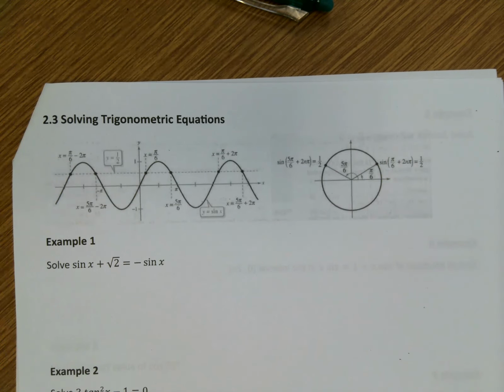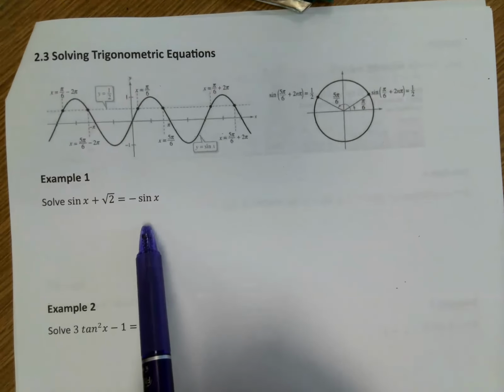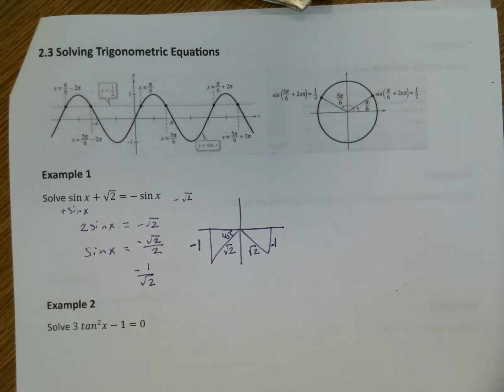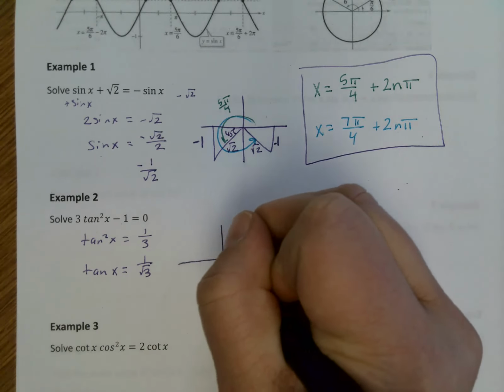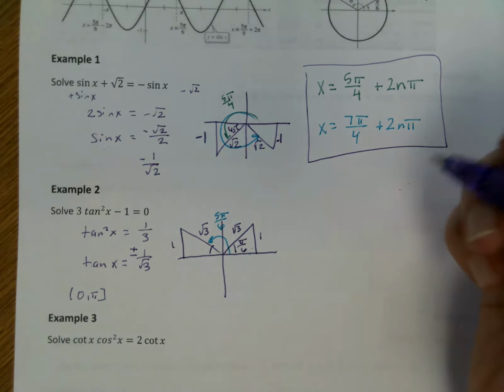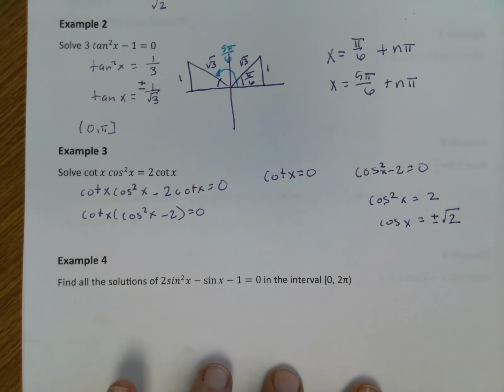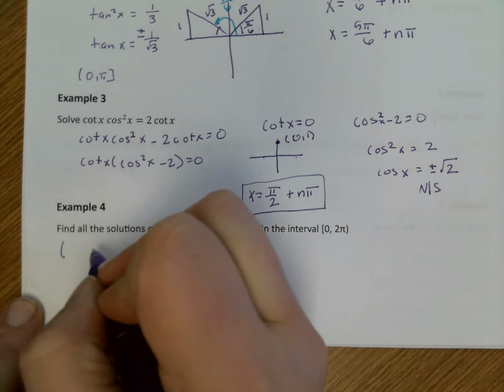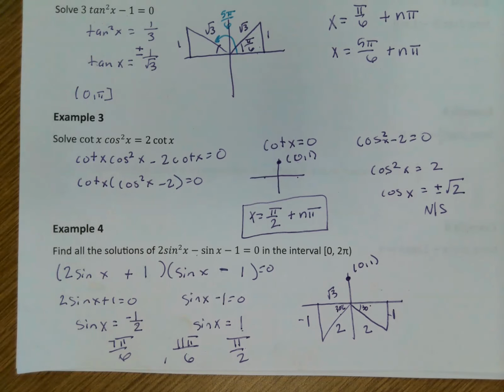CT_2.3_Part1_Solving Trig Equations